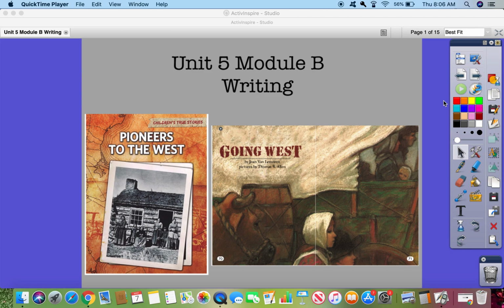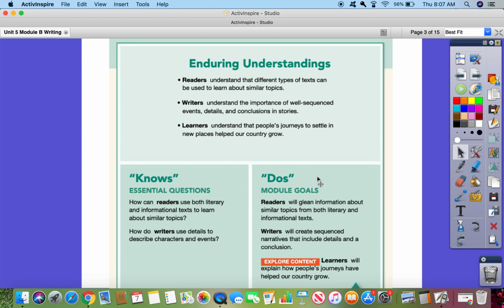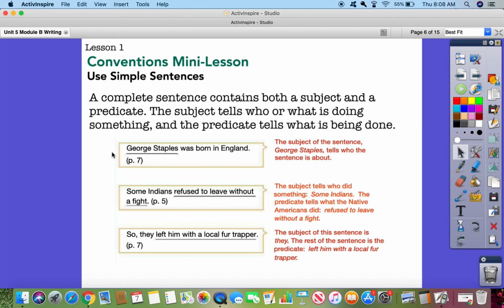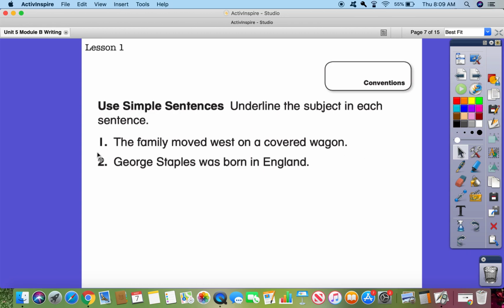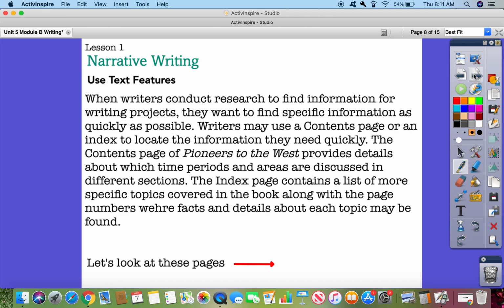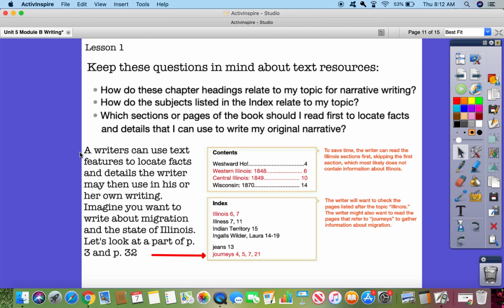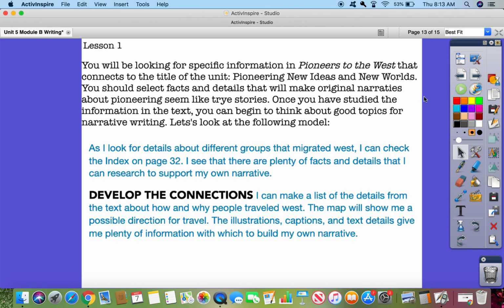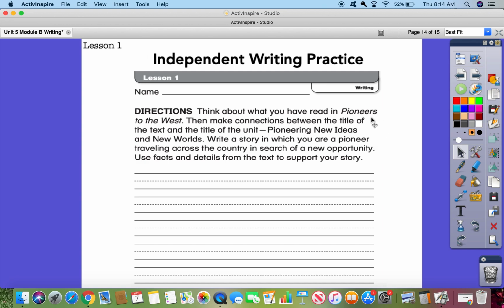2nd Grade Writing 5B Lesson 1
2nd graders - view this video to help you complete Lesson 1 for Unit 5, Module B.